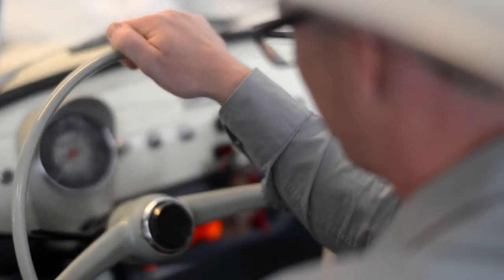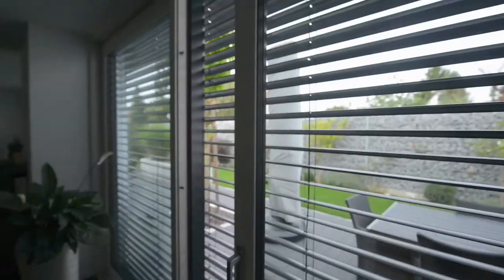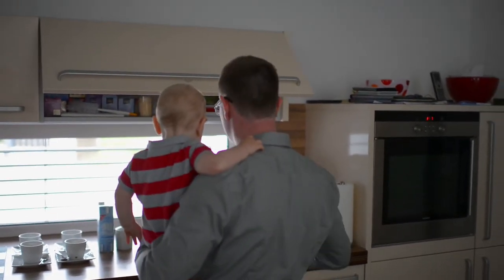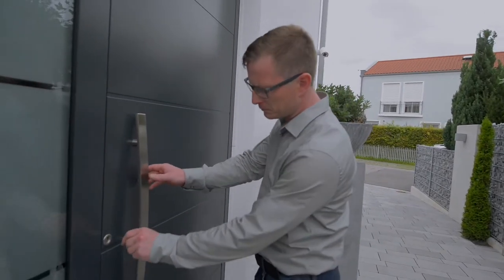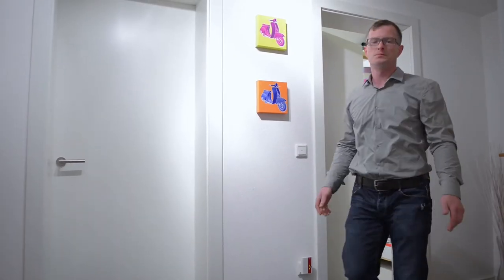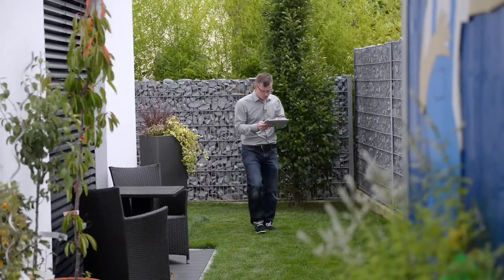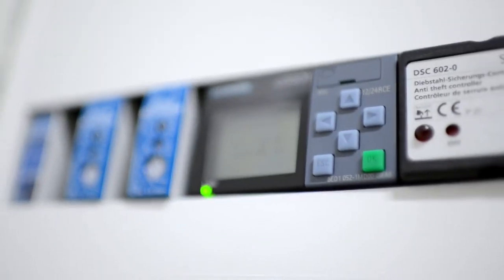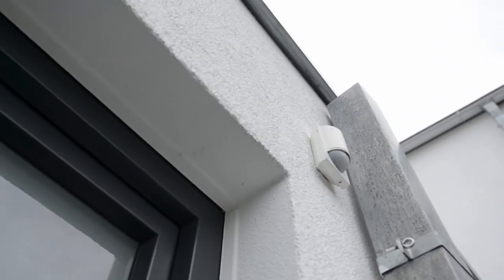LOGO! in operation for home automation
Siemens LOGO! in operation Daniel Miehling, houseowner and LOGO! fan, backs LOGO! for convenience and safety in the home, from automatic control of blinds and lights, to presence simulation.